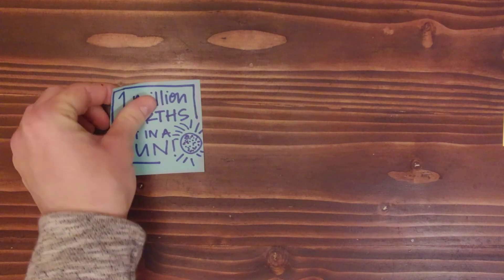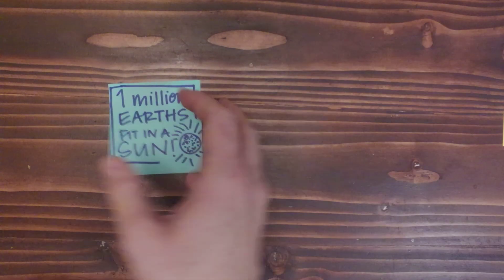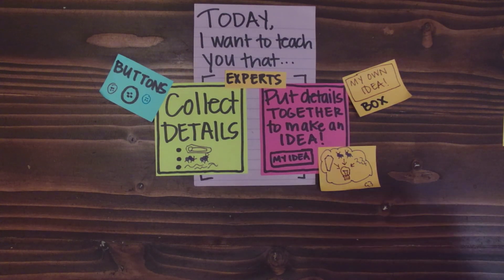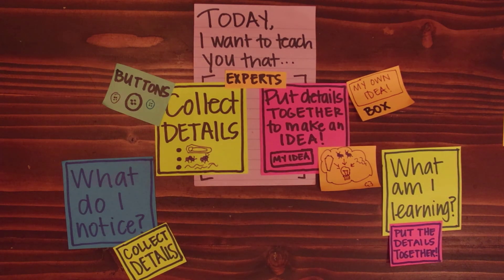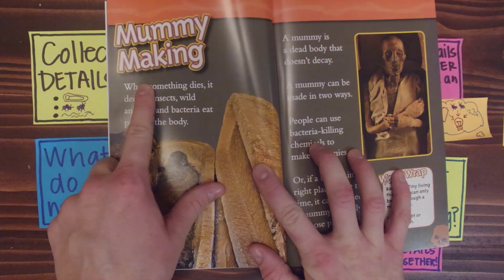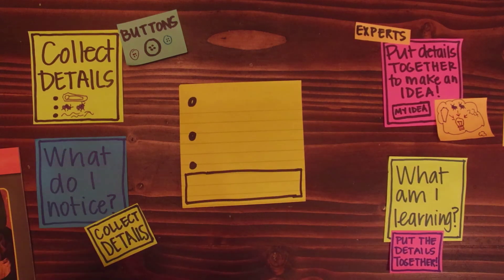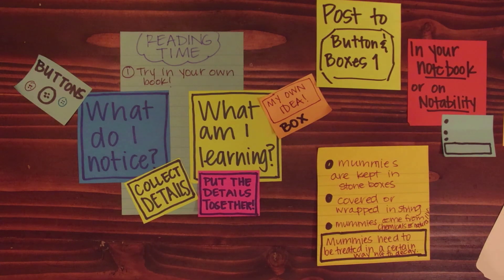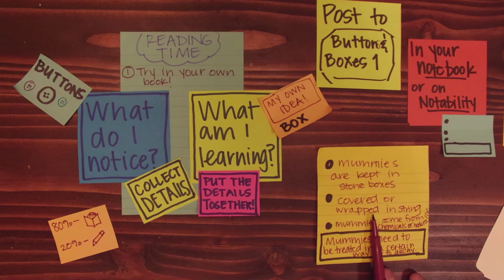Lesson 3 -- Experts Collect Details to Get New Ideas!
Experts Collect Details to Get New Ideas!